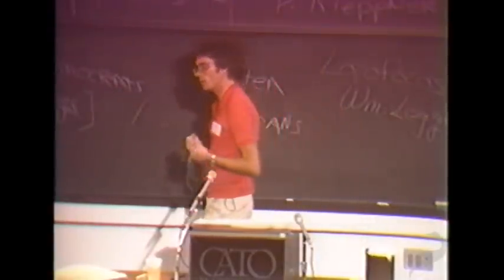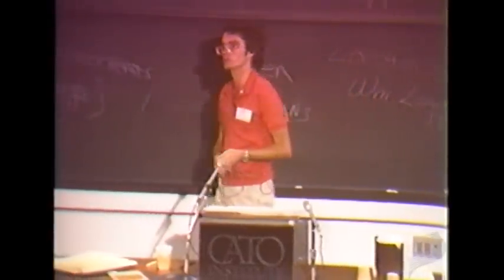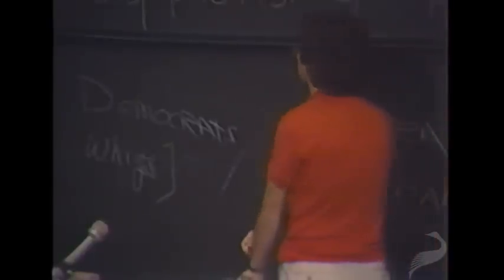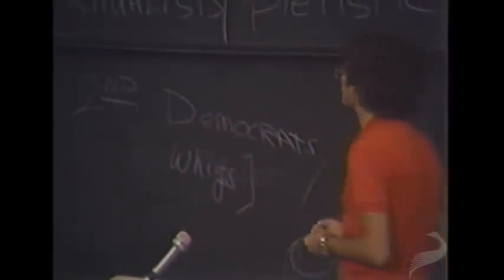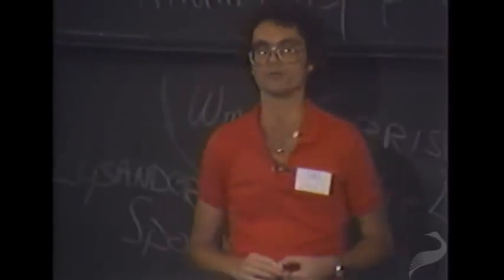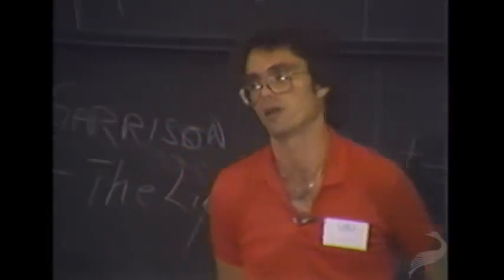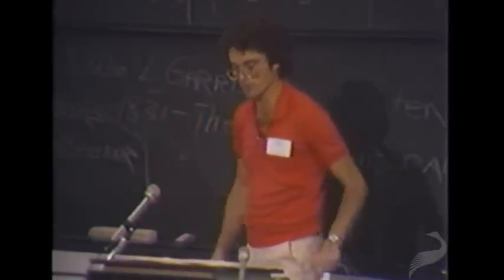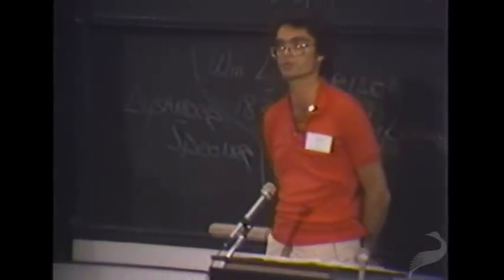American History Part Two (George H. Smith) - The Turney Collection - Libertarianism.org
Libertarianism.org is proud to present George H. Smith's lecture series on American history, given at Dartmouth College in 1983 at one of the first Cato Summer Seminars. Smith provides an intellectual history of the founding and development of the United States from the Declaration of Independence to the Progressive Era.

In the second part of this series, Smith lectures on the Articles and Confederation, the Constitution, and the time period leading up to the Civil War.

George H. Smith was formerly Senior Research Fellow for the Institute for Humane Studies and Executive Editor of Knowledge Products. Smith's fourth book, The System of Liberty, is forthcoming from Cambridge University Press.

The Turney Collection: Never-Before-Seen Archive Tapes